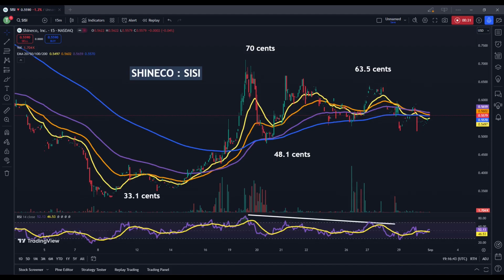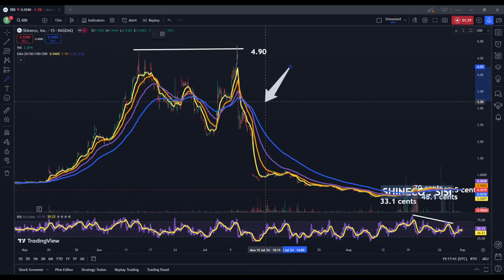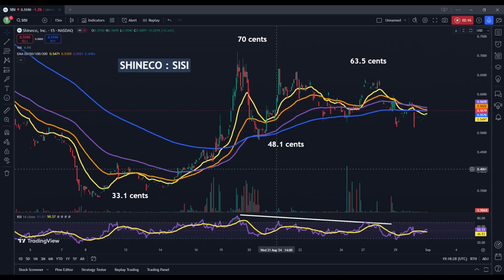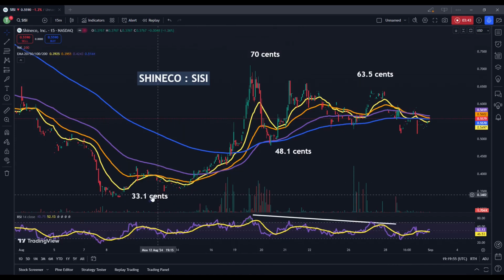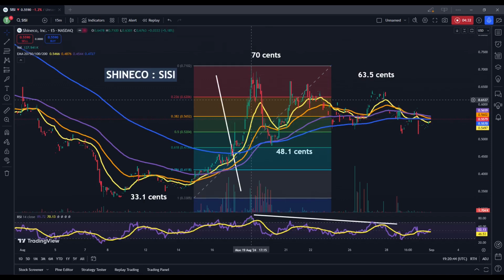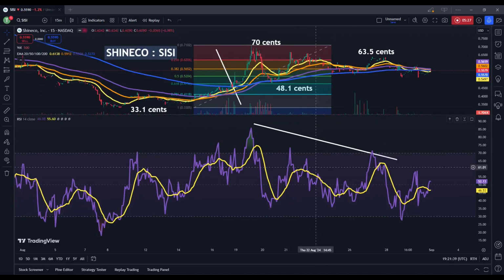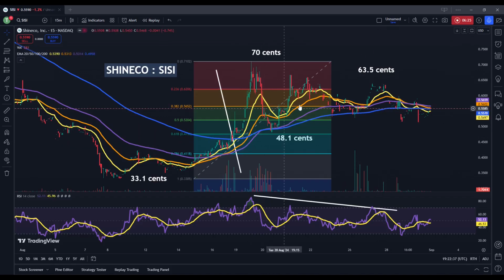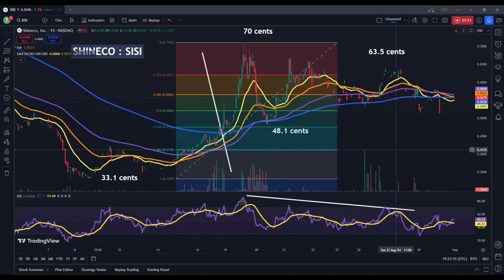SISI: STOCK Price PREDICTION (SHINECO STOCK PRICE)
Buying meme stocks like Shineco (SISI) is highly speculative and carries significant risk. Meme stocks often experience extreme price fluctuations driven by social media trends and retail investor enthusiasm rather than company fundamentals. Shineco, a company with a focus on traditional Chinese medicine and agricultural products, has gained attention primarily due to its meme stock status, not necessarily because of its business performance.

Before considering an investment in SISI, it's essential to evaluate your risk tolerance and investment strategy. These types of stocks can offer quick, substantial gains, but they can just as easily result in significant losses if the market sentiment shifts. If you're looking for stable, long-term growth, investing in companies with strong financials and a proven track record might be more prudent. Diversification is key to managing the risks associated with speculative investments. Consulting a financial advisor can help ensure your decisions align with your financial goals.

SHINECO : Buy or Sell? - SISI Stock Price Prediction (with Trading Levels) for actionable investments in real-time financial markets.

$SISI : BUY or SELL?